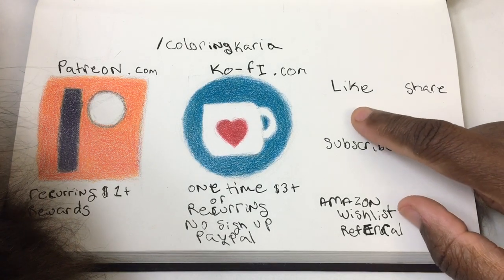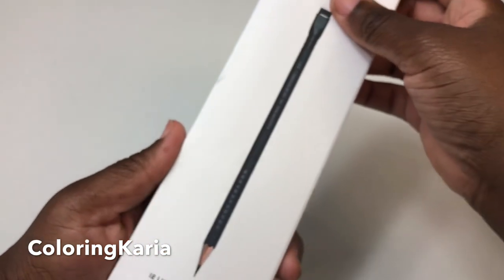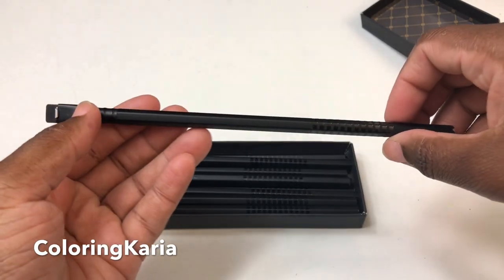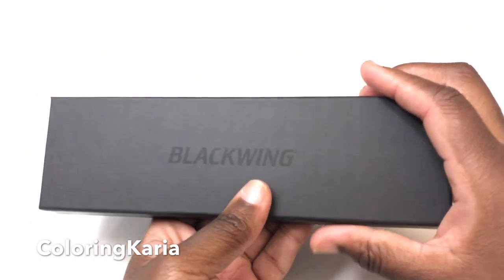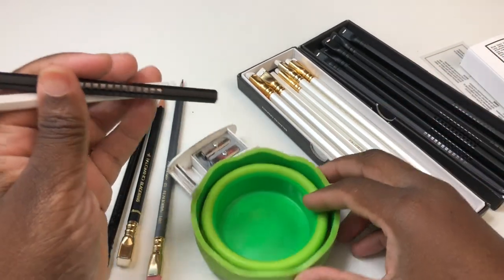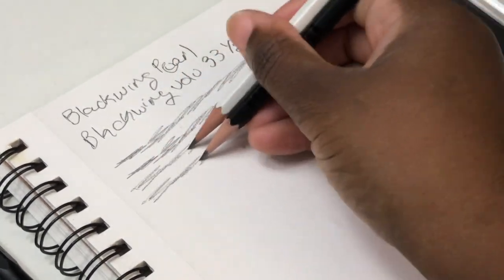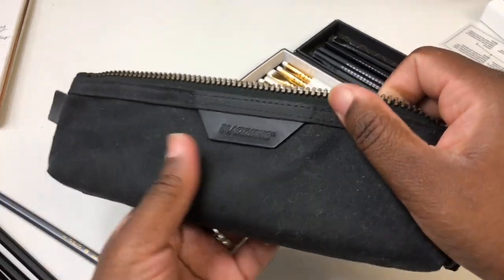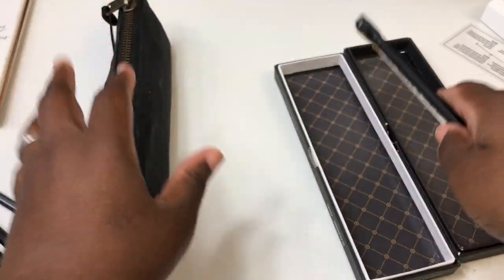Blackwing Vol 33 1/3 and Blackwing Pearl Review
In this video I do an unboxing and review of the new limited edition writing pencils Blackwing Vol 33 1/3 as well as the regular edition of the Blackwing Pearl Pencils.  I test how the sharpen and how they draw but I did not test the eraser as I use my own graphite eraser but the eraser is replaceable.

*Ways to Support ColoringKaria*:
Please remember that YouTube Adsense barely pays 1/20th of a pittance for each ad watched and nothing for those with adblockers.

Amazon wishlist:

*Production Equipment*
Audio: Blue Yeti Microphone
Video: iPhone8 Plus